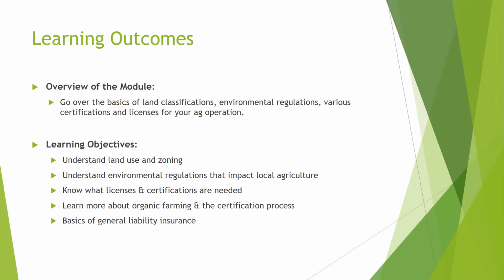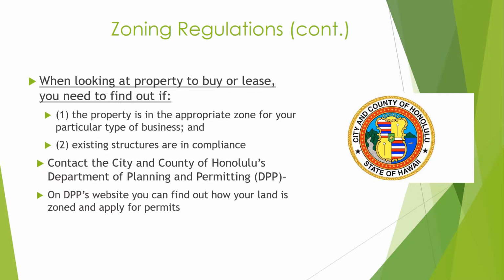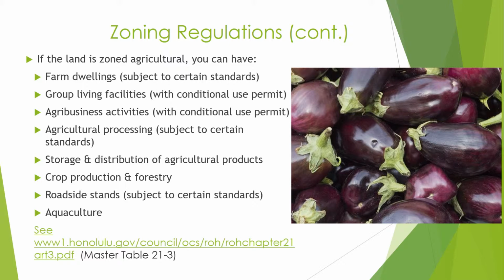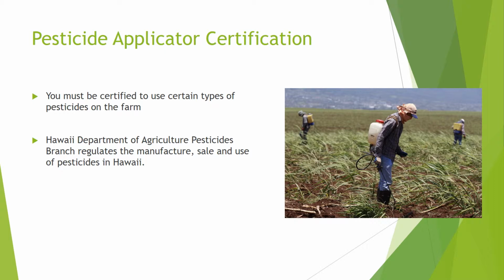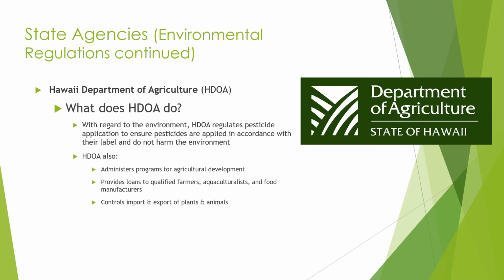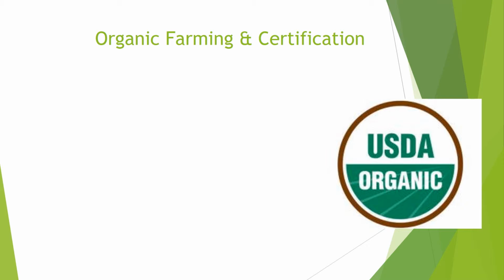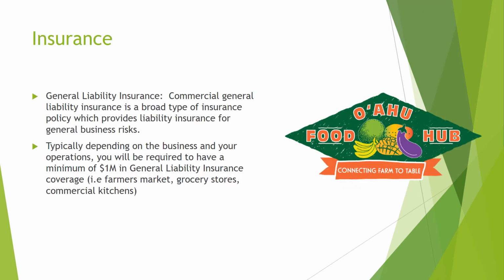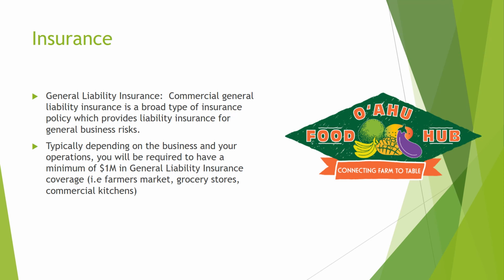Other Regulations & Insurances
Go over the basics of land classifications, environmental regulations, and various certifications and licenses for your ag operation.